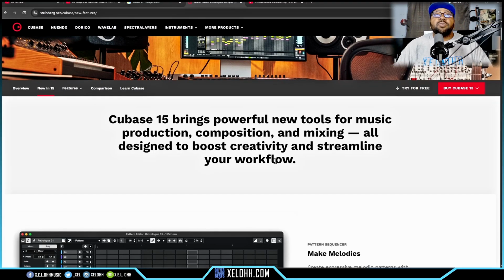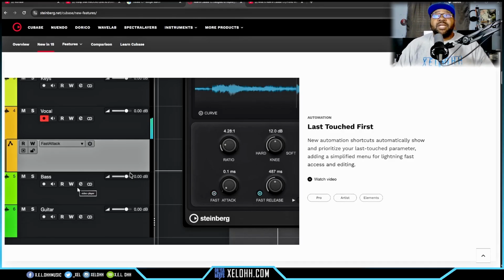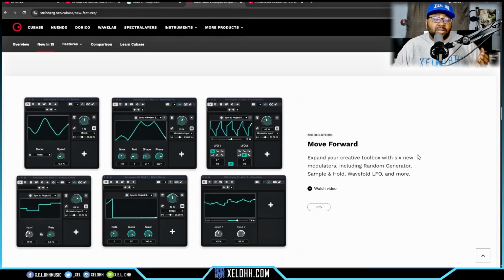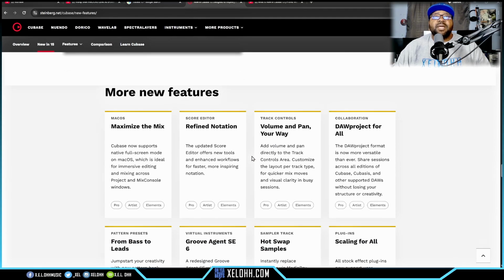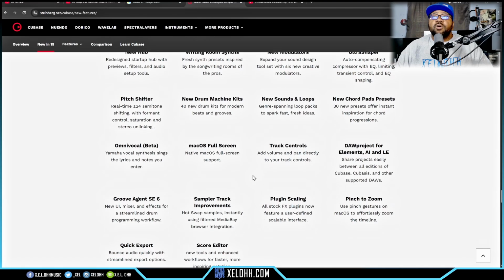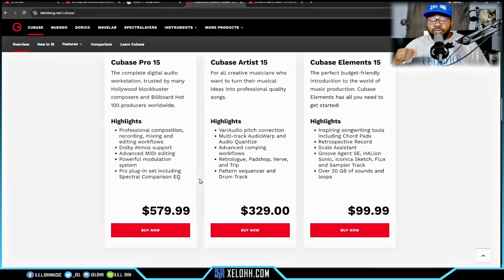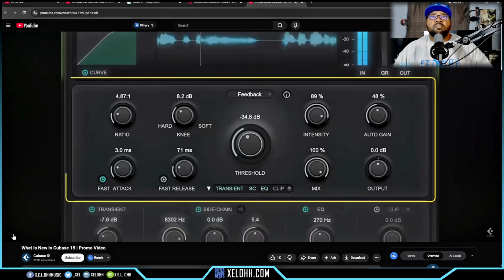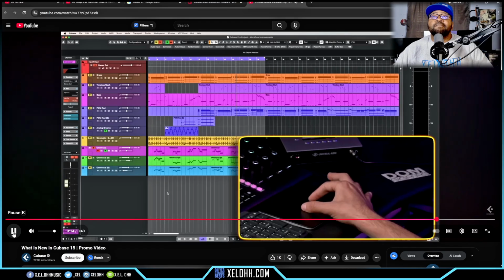DAW Talk - Cubase 15 Features You Need To See!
Yo, yo, yo! Today we're diving into Cubase 15 and whether this new Steinberg release is worth the upgrade for any music producer, especially for those already familiar with Cubase 14. We will discuss the new DAW features and enhancements.

Affilaite Links
Beats Prod. by X.E.L. Ohh for AutoRewind Productions